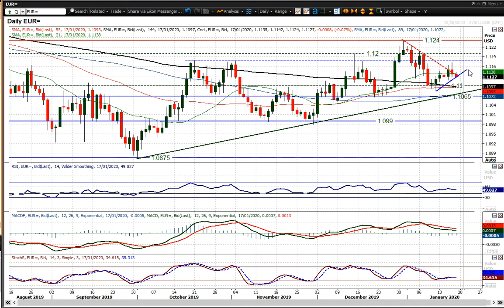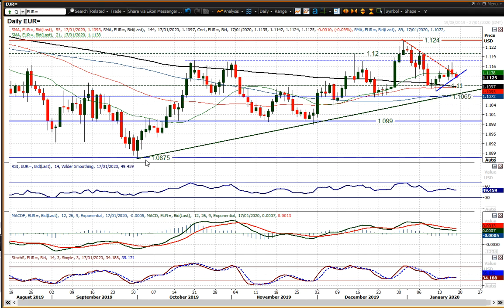EUR/USD Technical Analysis - Hantec Markets 17/01/2020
How does another slip back on euro impact on the outlook?